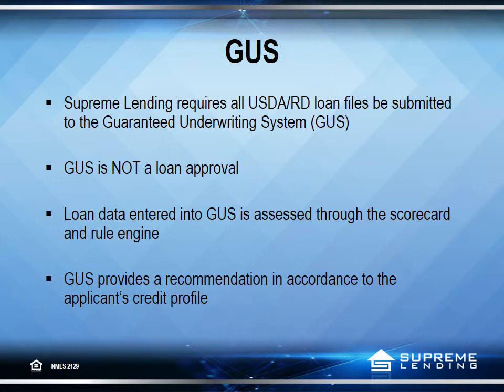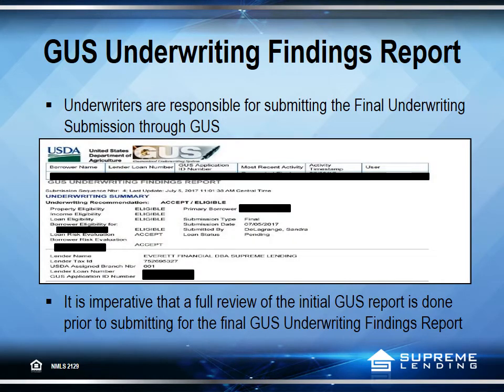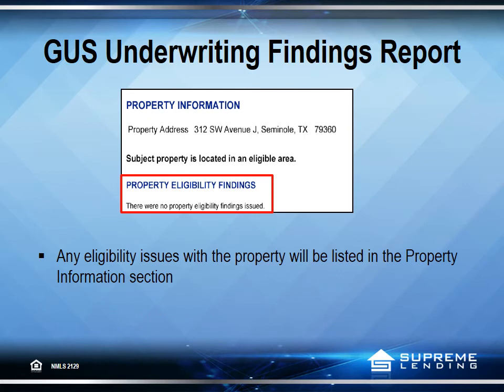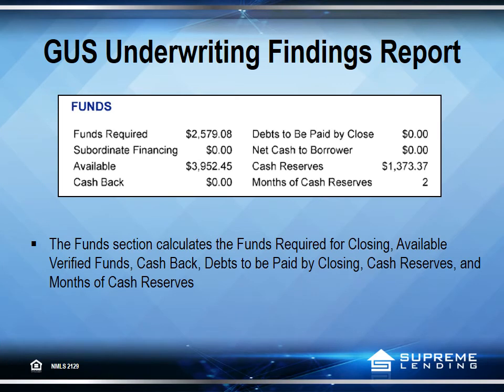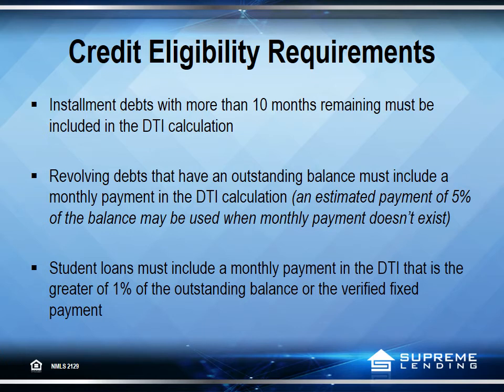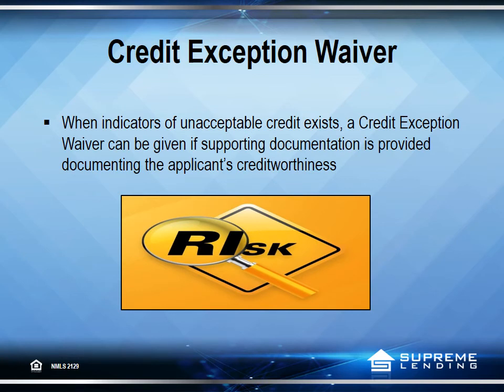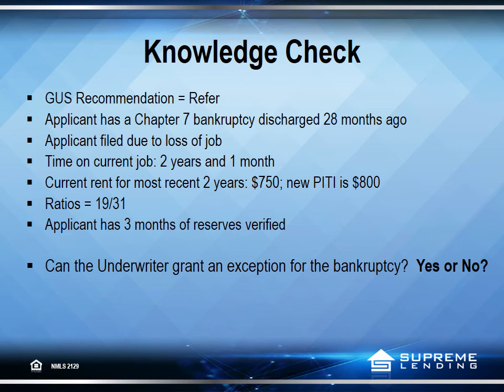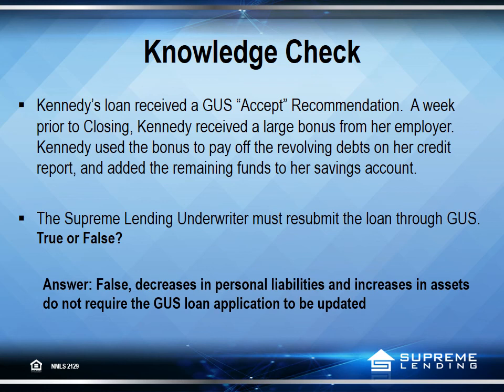USDA Training Part 2 - 2018